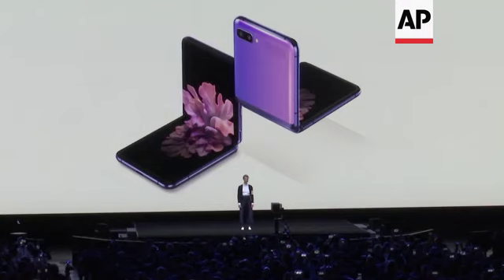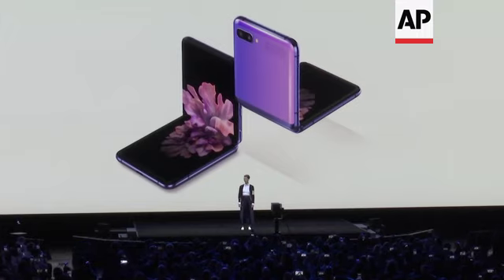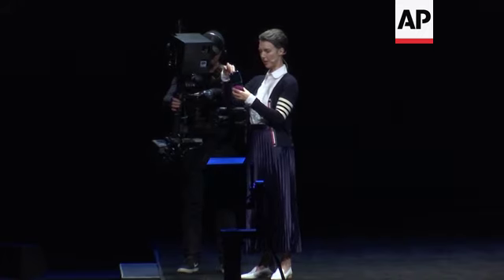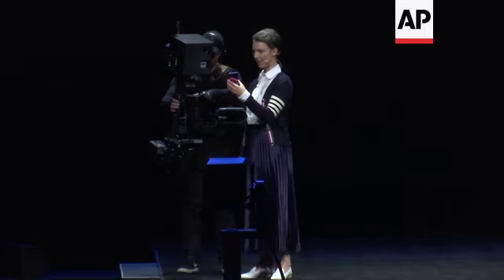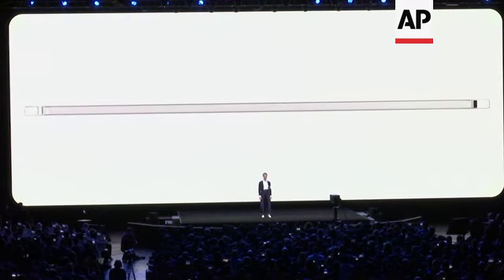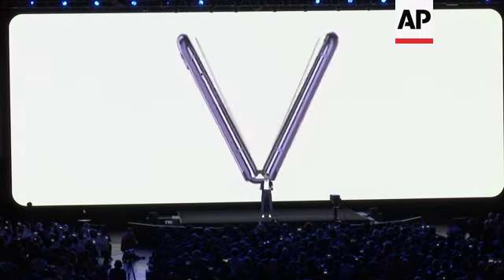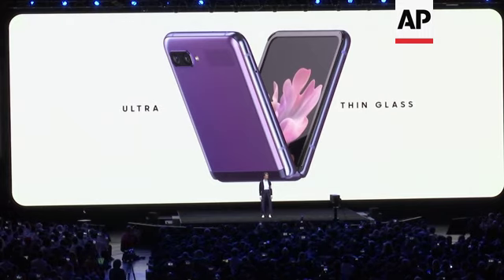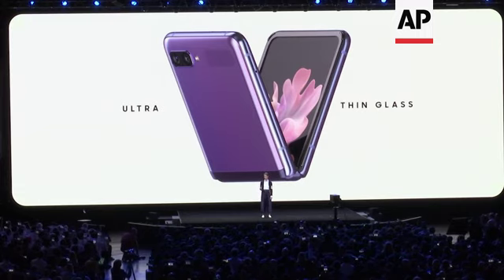Samsung unveils new foldable screen flip phone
(12 Feb 2020) Samsung unveiled a new foldable phone, the Galaxy Z Flip.
It's the tech giant's second attempt to sell consumers on phones with bendable screens and clamshell designs.
The new phone can unfold from a small square upward into a traditional smartphone form, and will go on sale Feb. 14 starting at $1,380.
The company announced the phone at a product event in San Francisco.
Samsung's first foldable phone, the Galaxy Fold, finally went on sale last September after delays and reports of screens breaking.
The Fold, which carries a price tag of nearly $2,000, folds at a vertical crease rather than horizontally as a flip-phone design would.
The foldable phones represent manufacturers' attempt to energize a market where sales have slowed.
Many consumers are holding onto old phones longer, in part because new phone features offer increasingly marginal benefits.
But these foldable models come with higher price tags and are likely to appeal for now mostly to tech enthusiasts and others at the forefront of technology.
The Z Flip can stay open at different angles for use watching videos or taking photos.
When the phone is closed, it will take selfies and display notifications in a small window on the cover.
Unfolded, its screen measures 6.7 inches diagonally.
Samsung says it added fibers to the gap between the hinge and the phone to keep out dust and improve hinge function, likely to address shortcomings of the Galaxy Fold.